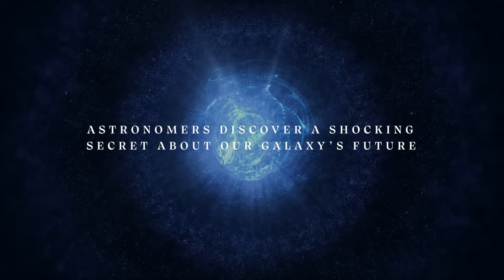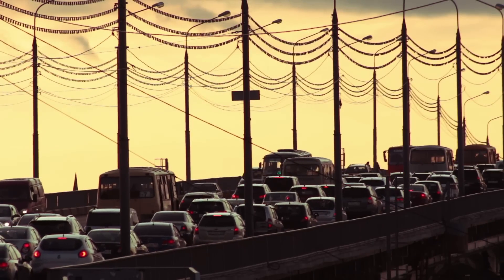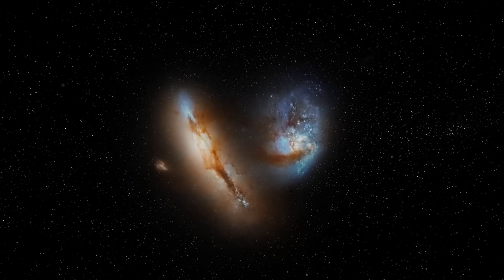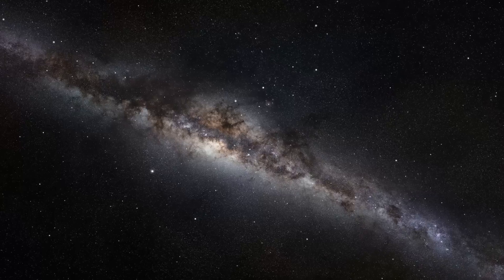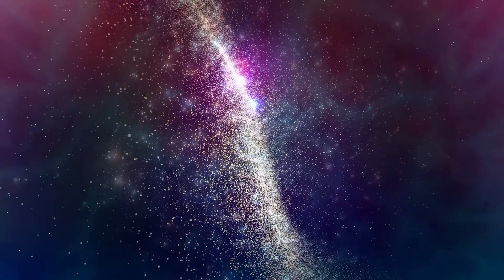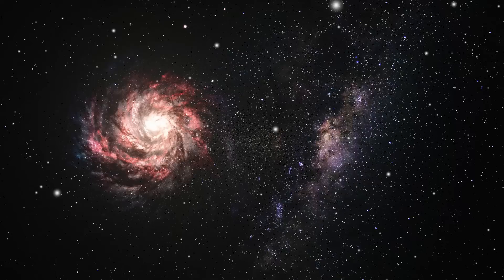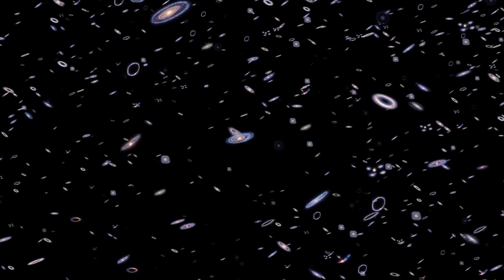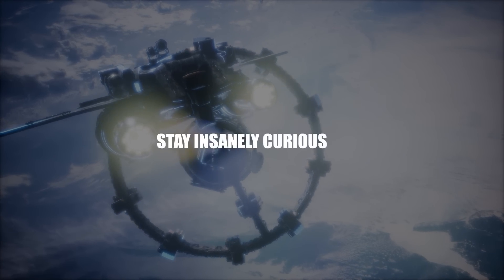Mind-Blowing New Discoveries About Our Galaxy's Future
Picture the universe as a colossal spider web, intricately woven with shimmering strands that connect galaxies across unimaginable distances. This cosmic web is not just a random assortment of stars and planets; it’s a grand structure filled with filaments, clusters, sheets, and voids, working together to create the fascinating architecture of the universe. Understanding this web is like unlocking the secrets of a vast cosmic puzzle, revealing how galaxies are organized and interact within this mesmerizing expanse.

At the heart of this cosmic tapestry lies the idea that galaxies are not just floating aimlessly in space. Instead, they are arranged in a beautifully orchestrated network, much like pearls strung together on a necklace. The filaments of the cosmic web serve as the threads of this necklace, guiding galaxies along their paths, while the voids act as the empty spaces that separate these clusters of stars. Imagine flying through this cosmic landscape, where you can see galaxies lining up along these filaments, drawn together by the invisible forces of gravity, creating a spectacular display of cosmic connectivity.

00:00 Intro
1:58 galaxy redshift
2:38 What's a cosmic web?
8:15 the great attractor
13:20 The Future of the Cosmic Web
17:50 Dark energy